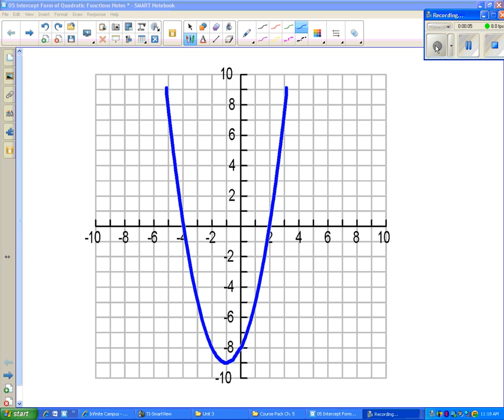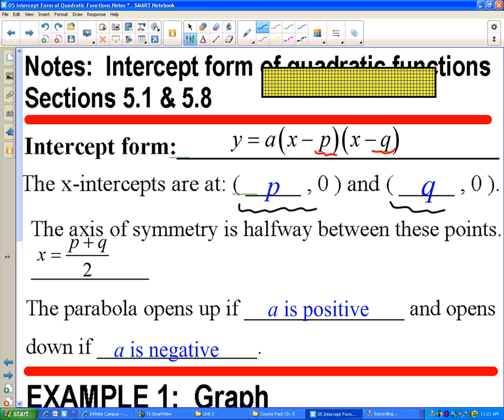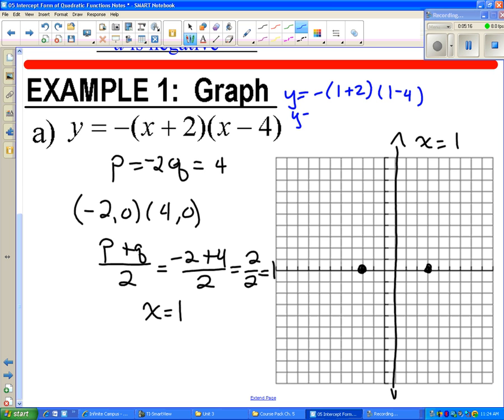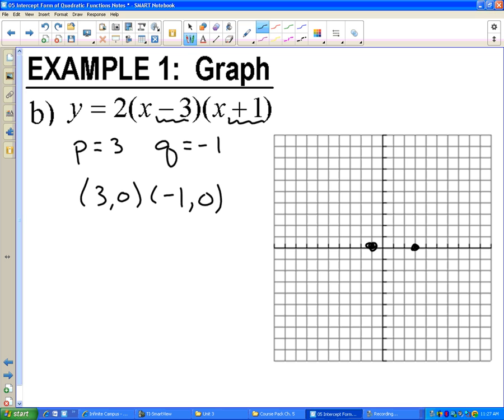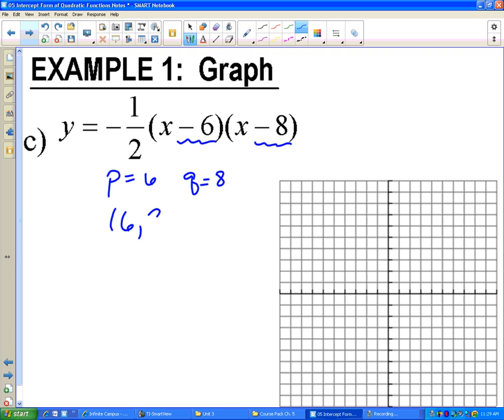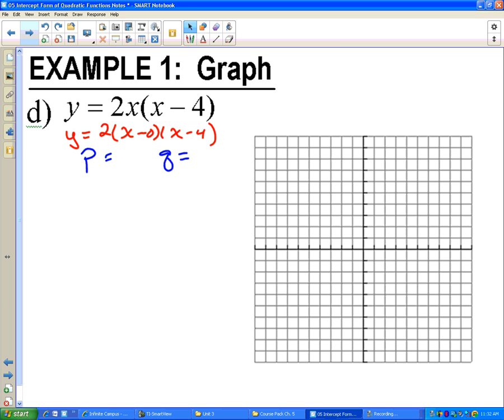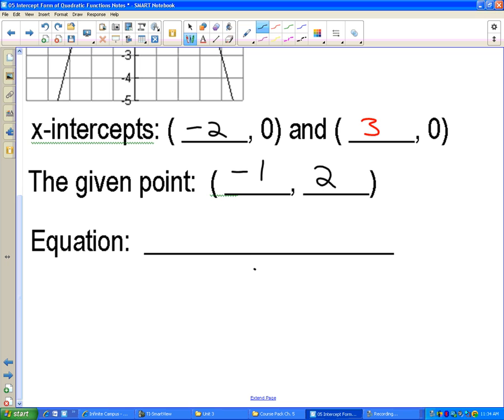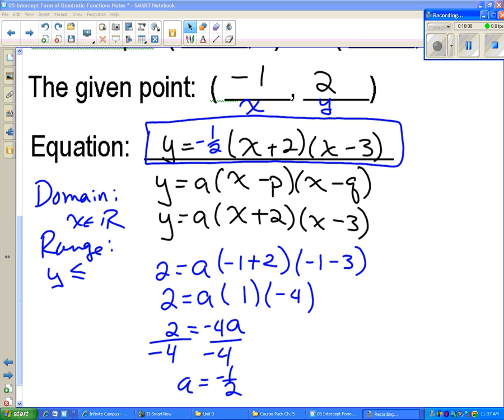5 1 and 5 8 Intercept Form Day 2